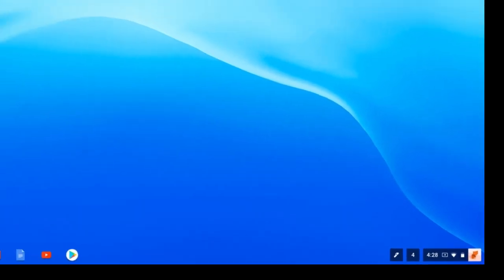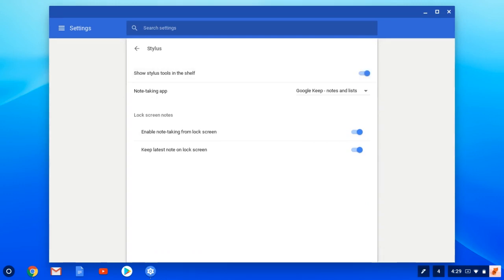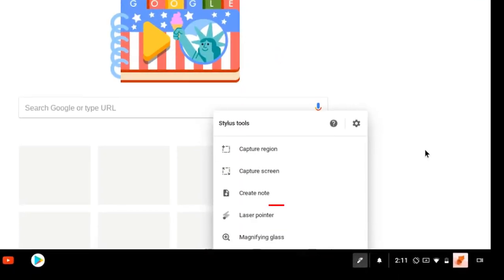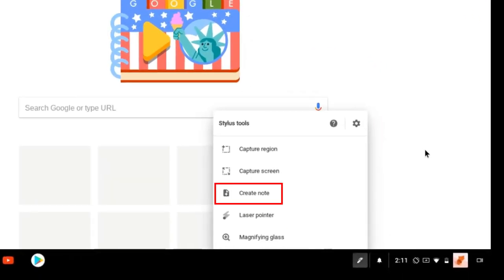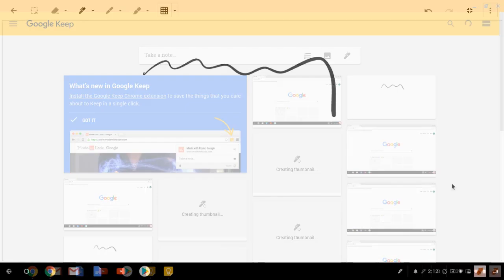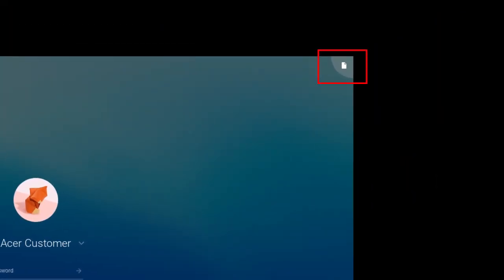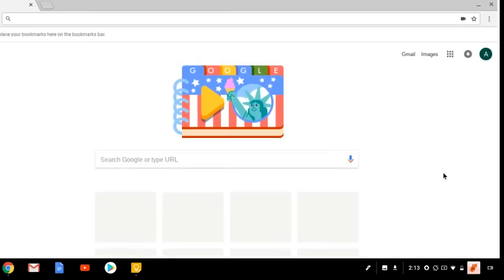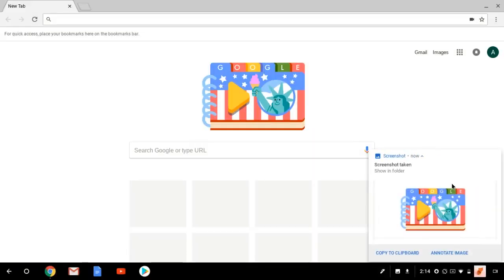Using an Active Stylus on an Acer Chromebook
This video will demonstrate how to use an Active stylus on your Acer Chromebook or Chromebook Tab. Here is a link to the stylus compatibility list